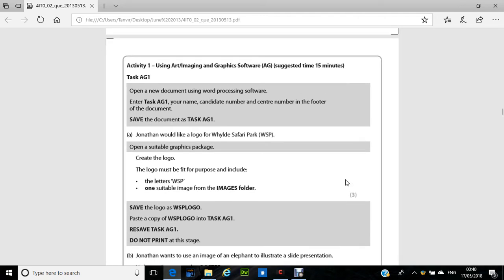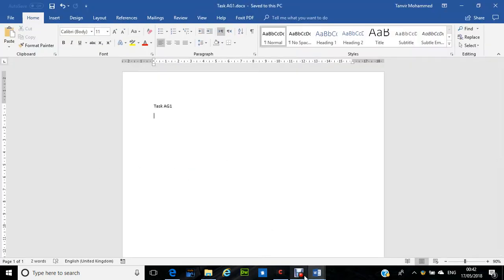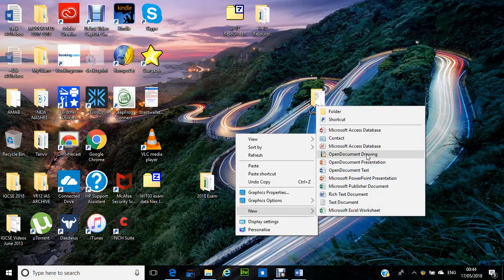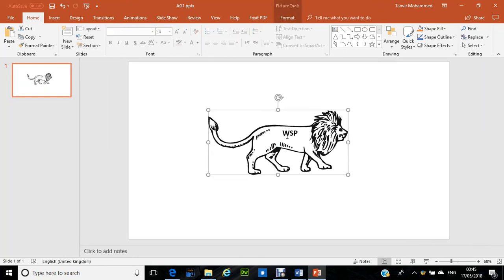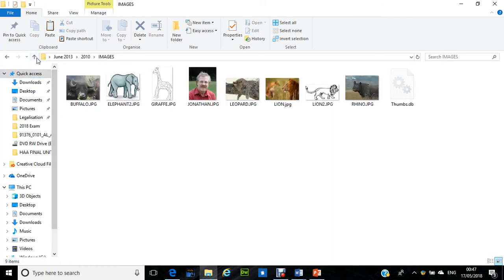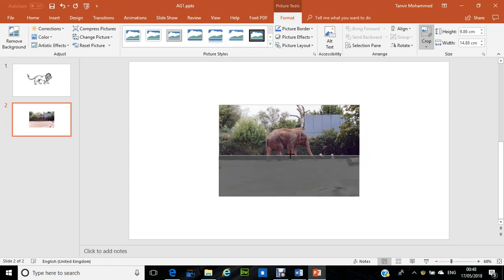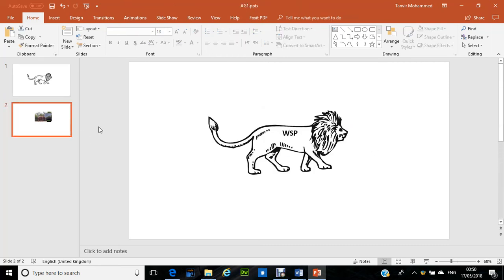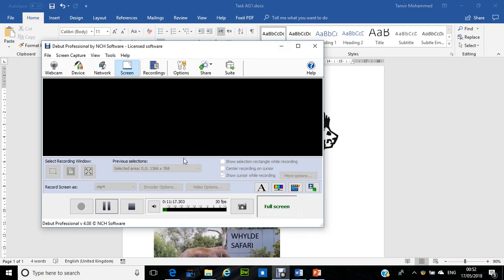2013 Graphic Editing Task Activity 1